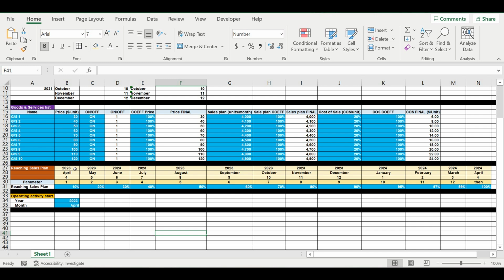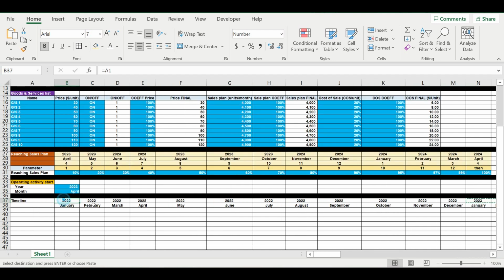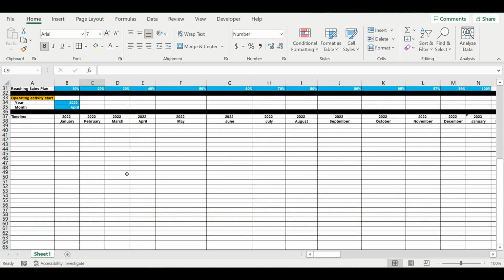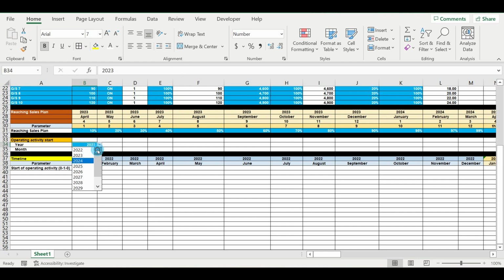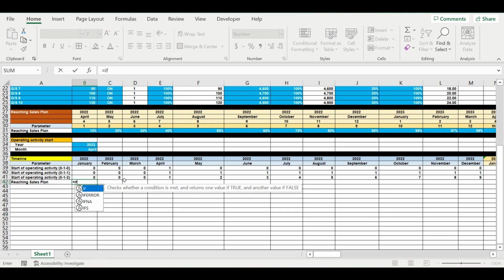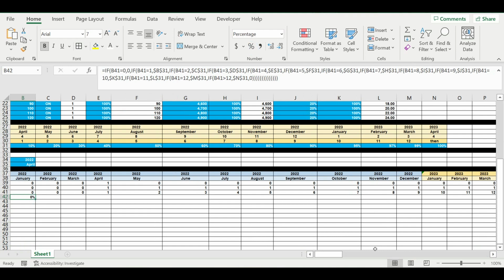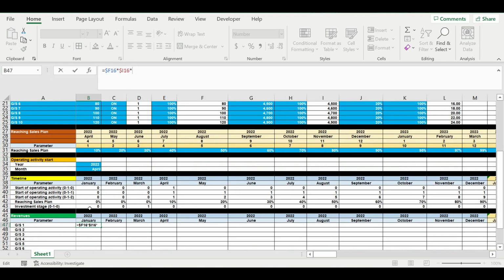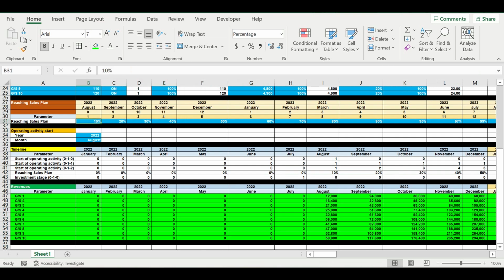How to create a very simple business plan / financial model for your business? Part 3. Revenues.